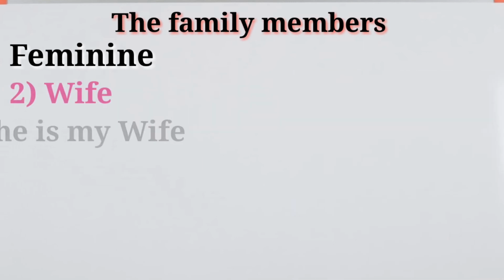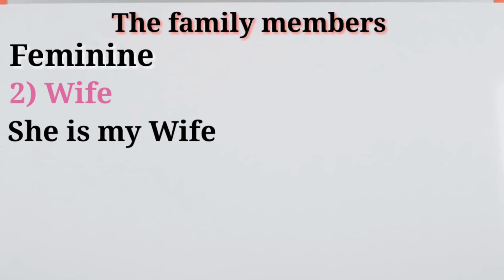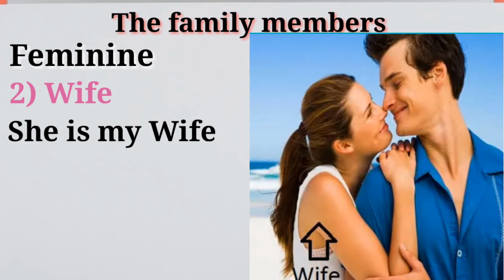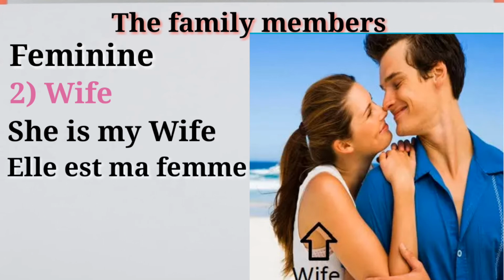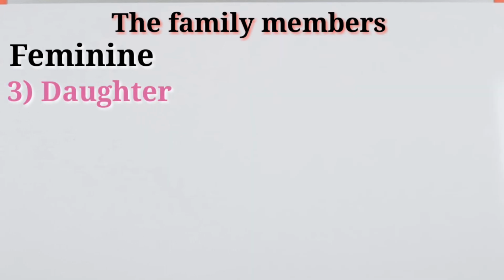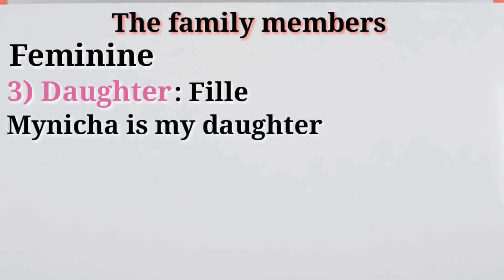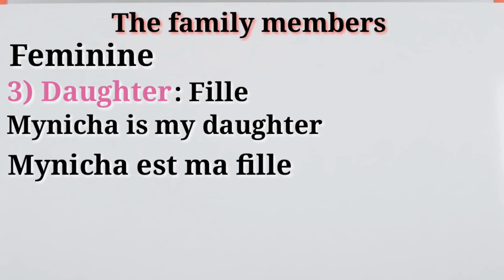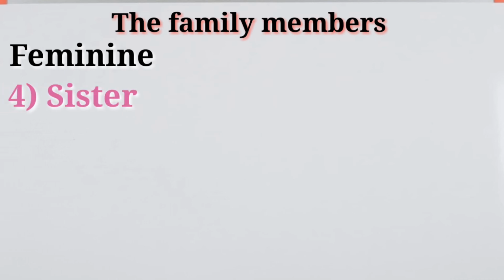Siw paka pale de fanmiw an Anglè se pa mw"Vocabulary to talk about your Family"[Family Vocabulary]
Hello Everybody How you doing ? hope everyone's Good with God
in this lesson , you gonna learn How to talk about your family in English
talking about your family can be great way to begin a conversation in English
I hope that you gonna love it and do no forget to share it to all your friend